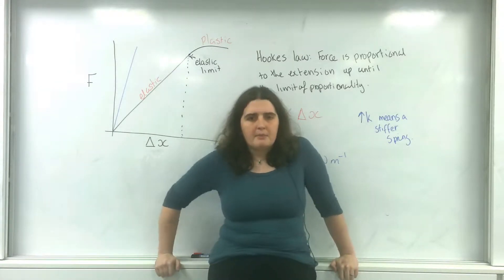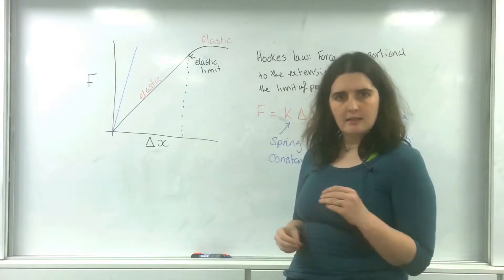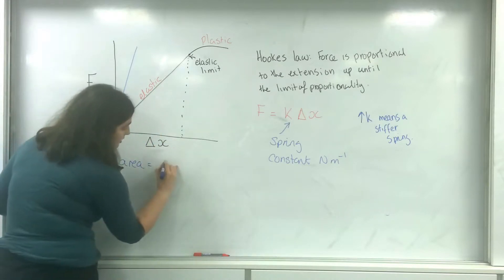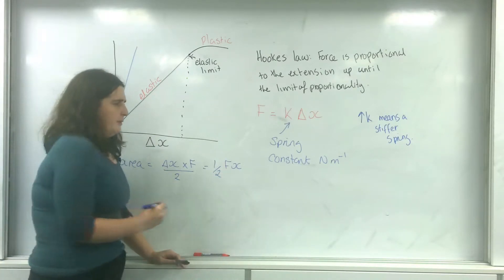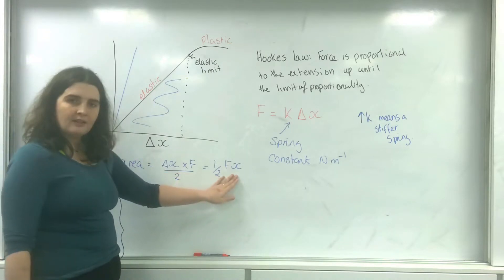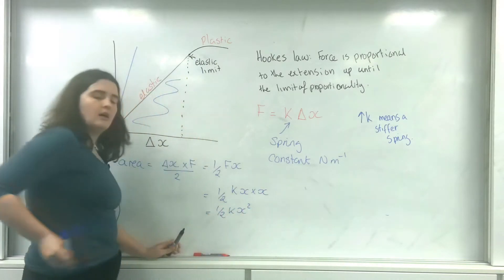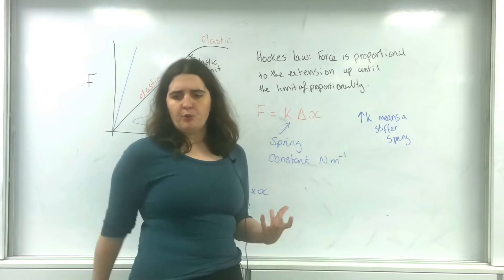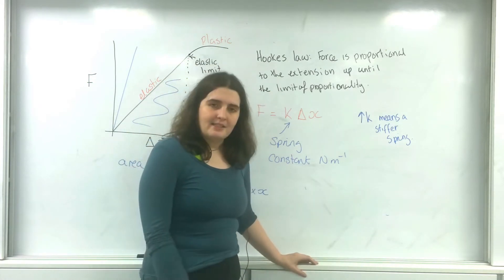Elastic strain energy AQA Alevel physics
Elastic strain energy and how to obtain from a graph